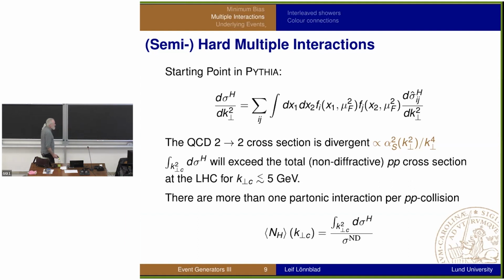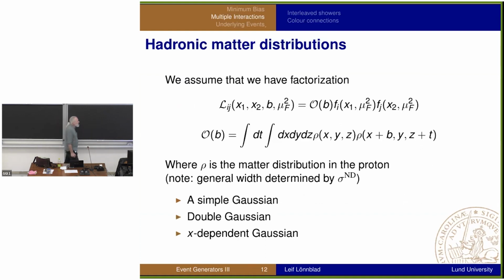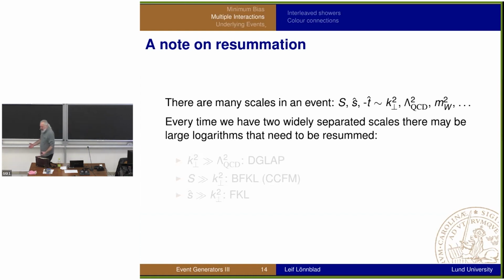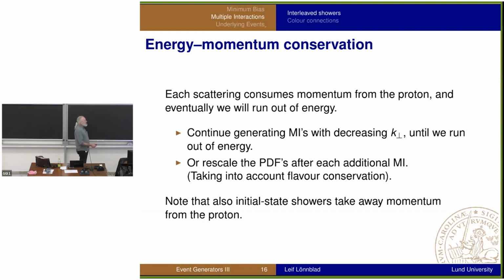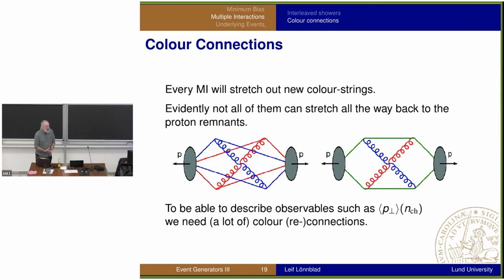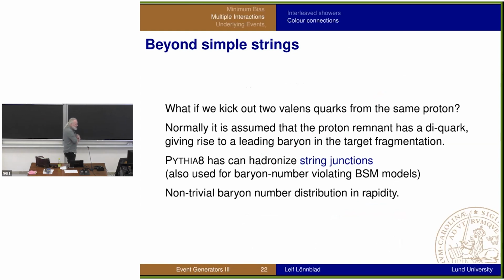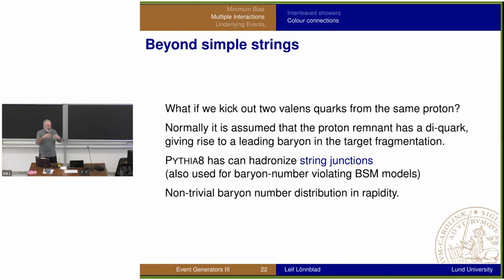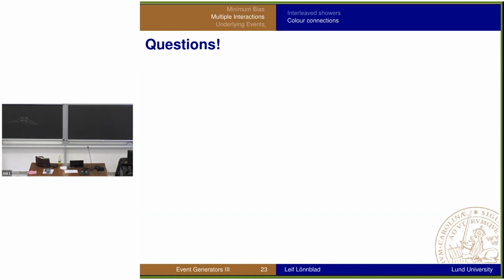Lonnblad:"Modelling of soft-particle production from pp to AA collisions in QCD event generators"III